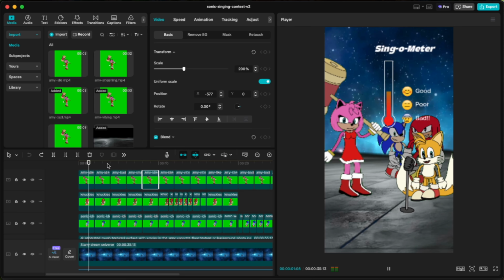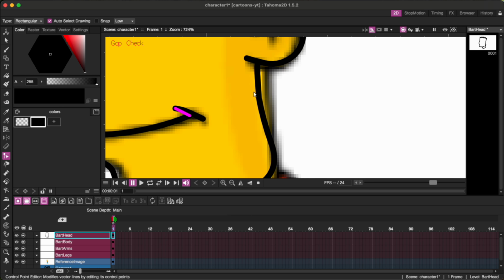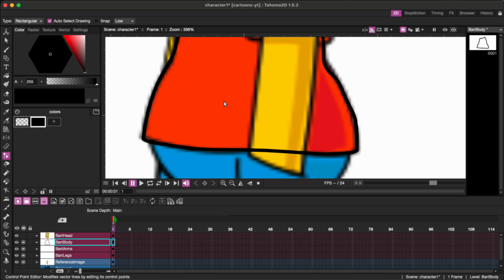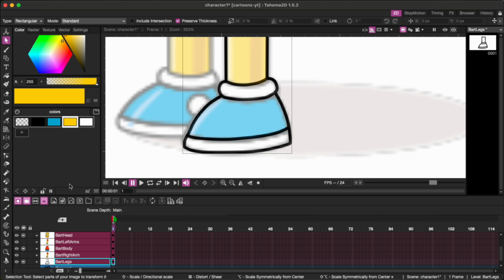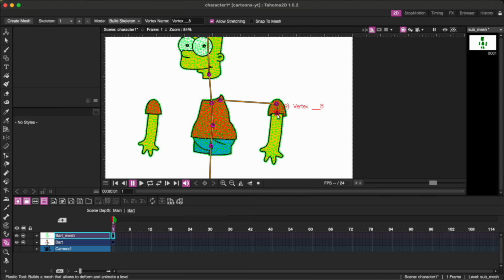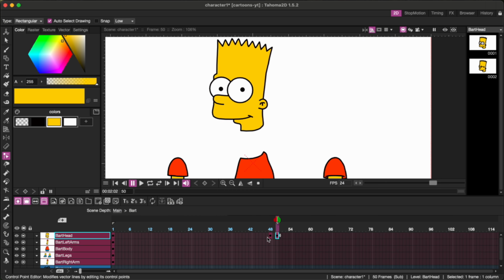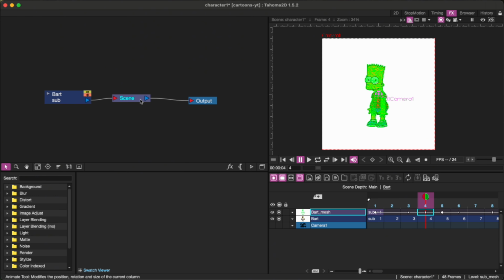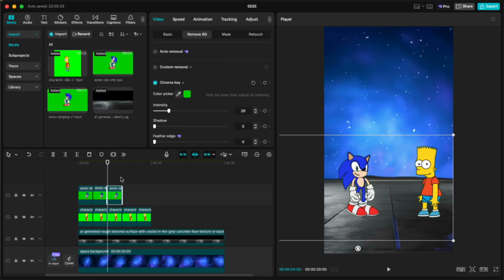How To Make Cartoon Shorts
In this step-by-step tutorial, I’ll show you how to design a character using Tahoma2D (also works with opentoonz) and export it for use in video editors like CapCut.

The key idea behind this workflow is to build characters as reusable “modules” or “blocks”, making it easy to animate and repurpose them for future videos. Perfect for creators working on cartoons, shorts, or animated series!

✅ Works with both Tahoma2D & OpenToonz
✅ Export-ready for CapCut or other editors

Chapters:

00:00 Intro
00:12 Set up Tahoma2D
00:34 Reference image and layers
01:03 Drawing Cartoon
05:11 Rigging
07:05 Animating
09:20 Exporting clip
09:41 Compose short